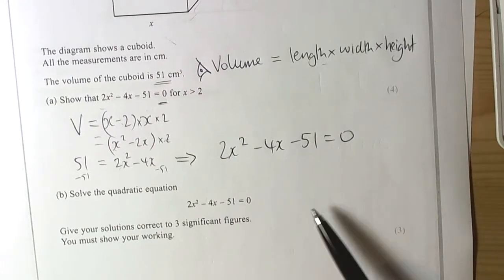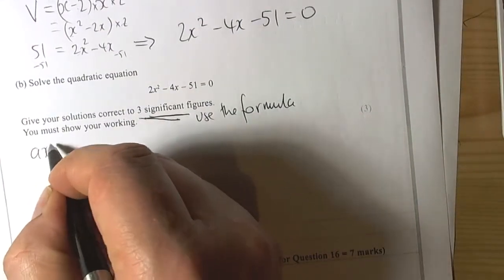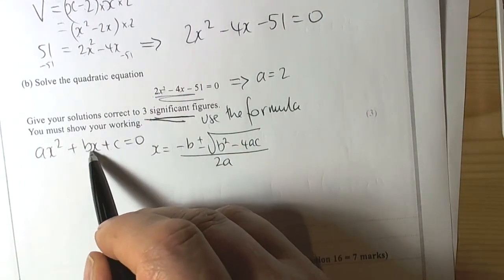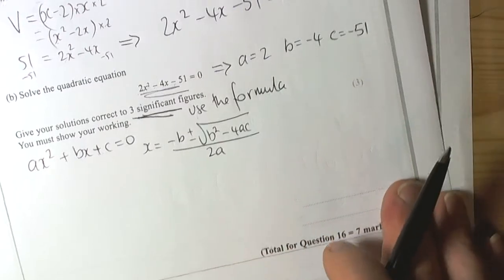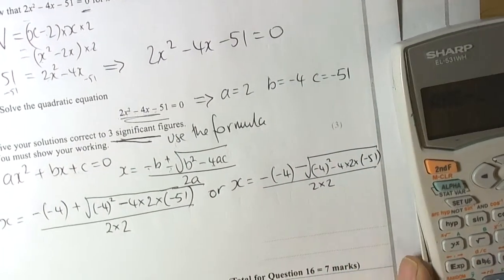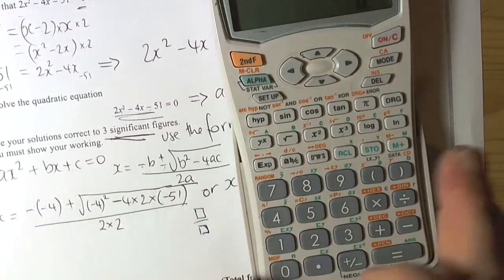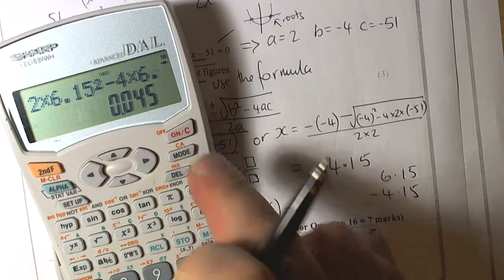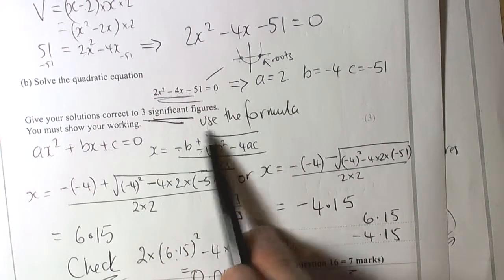Sample Higher Tier Calc Q16 Show That and Solving a Quadratic Equation Using the Formula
An example of how to create a show that equation and then how to solve a quadratic equation using the quadratic equation formula.